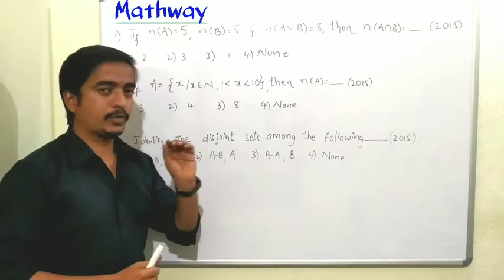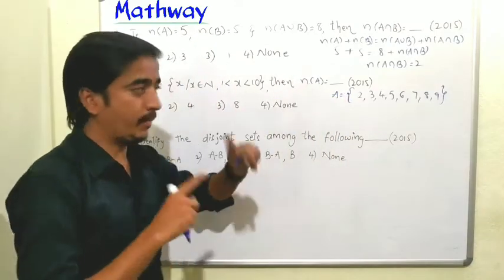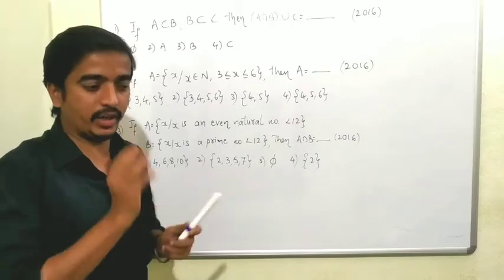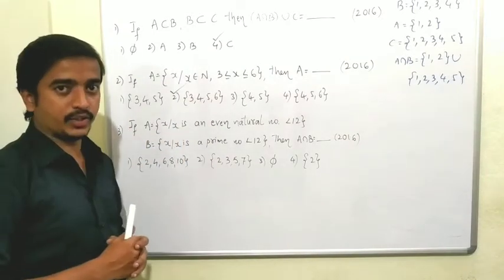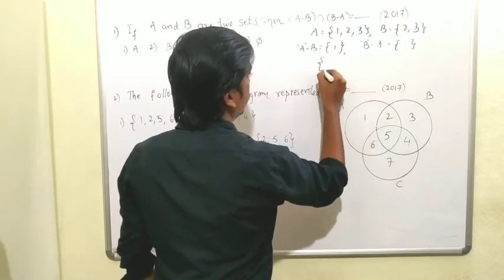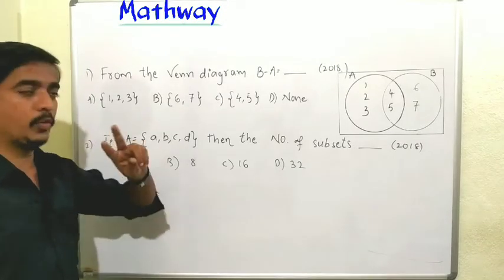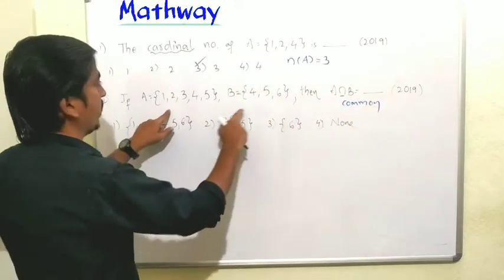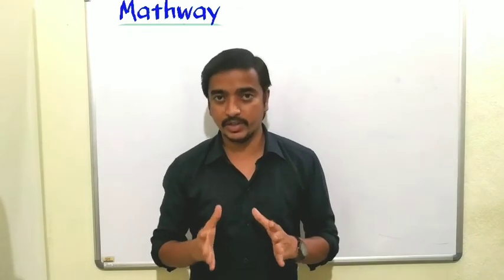SETS POLYCET-2021 (Previous year questions)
SETS (Previous year questions) POLYCET-2021

In this video we will discussion the questions which are asked in the polycet exams from sets chapter.
Maximum  3 marks we can expect from the sets chapter in the polycet exam.